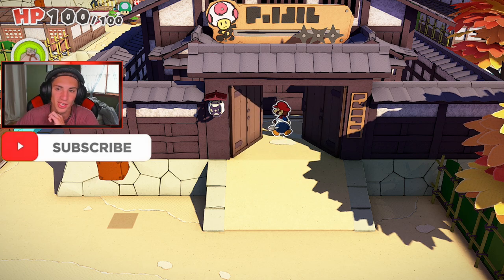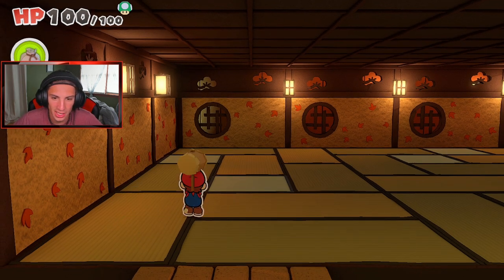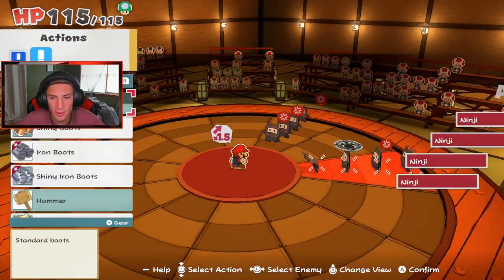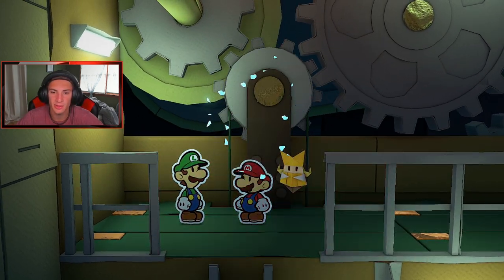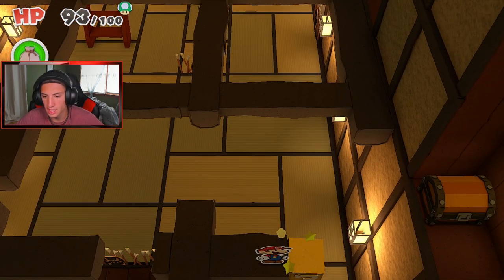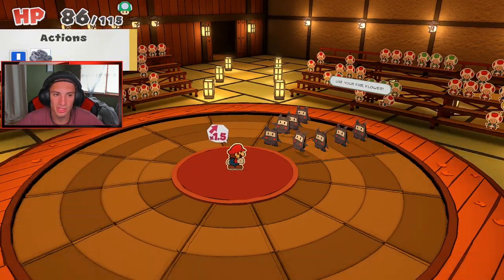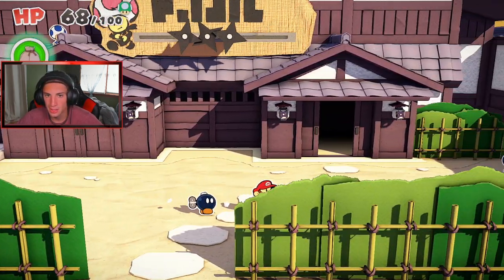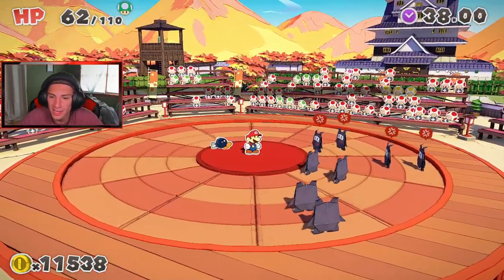Paper Mario The Origami King - Gameplay Walkthrough Part 12 - House Of Tricky Ninjas!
Part 12 for my play through on Paper Mario The Origami King! In this video we complete the House Of Tricky Ninjas and Obtain the Castle Key! Also show some support by leaving a like on the video!

GAME INFO
Developer: Intelligent Systems
Publisher: Nintendo
Platforms: Nintendo Switch
Release Date: June 17, 2020